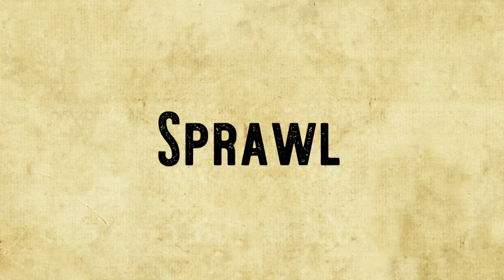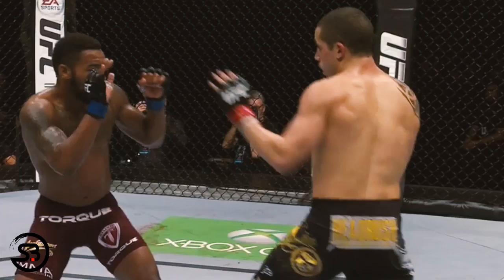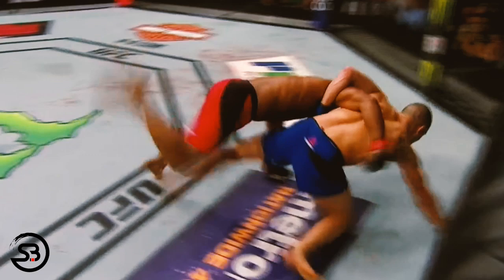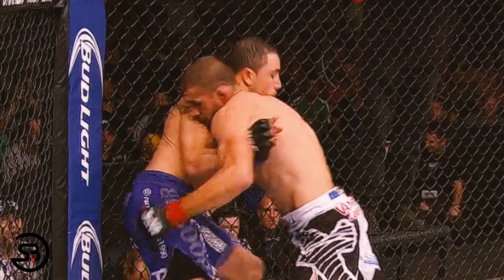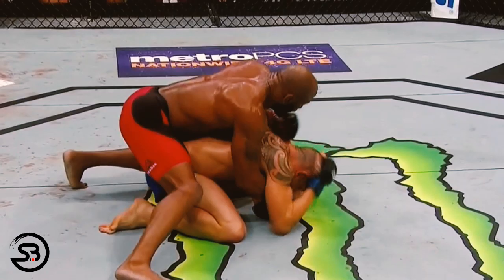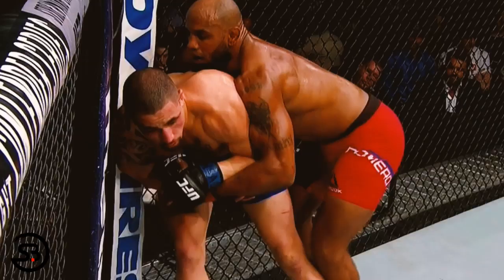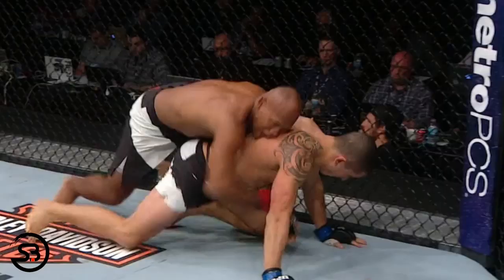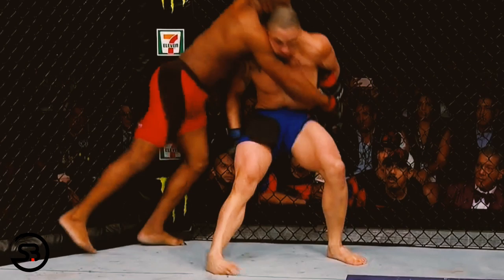Robert Whittaker Takedown Defense & Anti-Wrestling - MMA Analysis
Robert Whittaker's takedown defense is studied in this video which highlights a variety of anti-wrestling techniques which he used against many world-class wrestlers. We examine how he adopted these techniques specifically for MMA wrestling.

🙌 Leave any feedback or questions you have in the comments!!🙏

None used in this video.